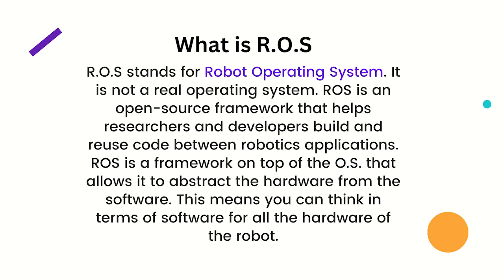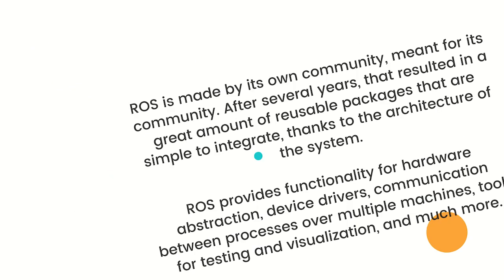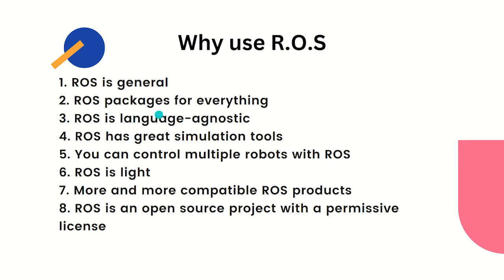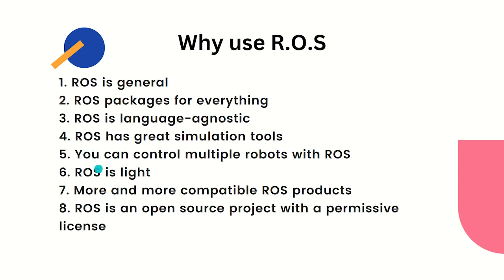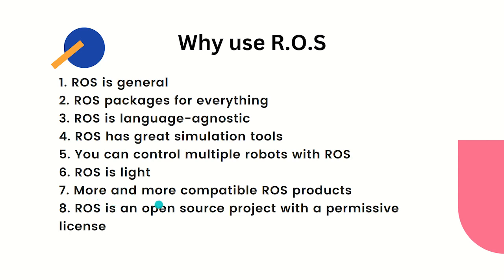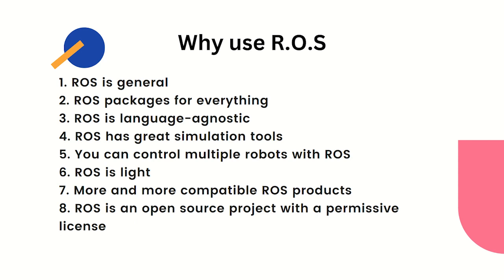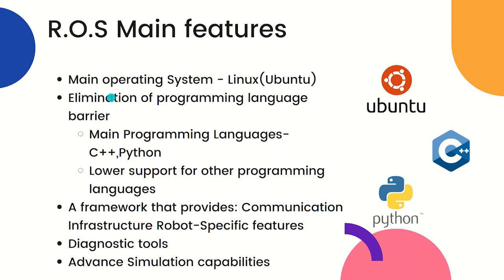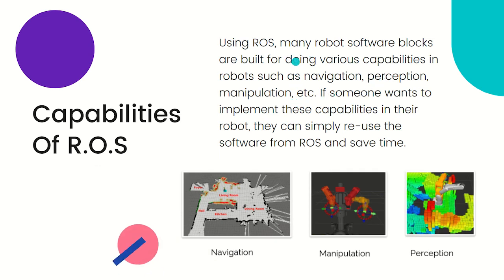Introduction to ROS Operating System | Robotics for all in 5 minutes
We present to you this series of videos in which we'll be conveying to you robotics concepts within 5 minutes which can give you a kickstart in learning anything related to Robotics.

Topic - Introduction to ROS